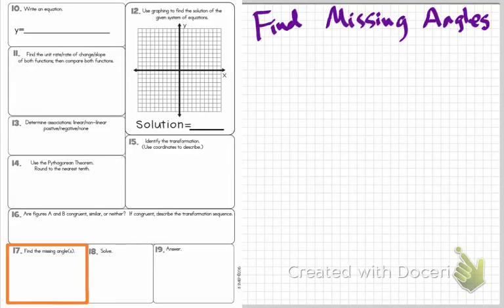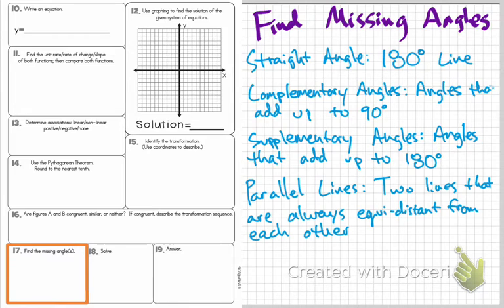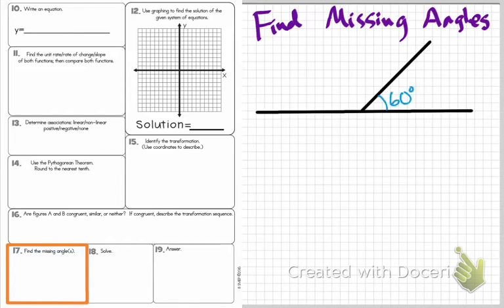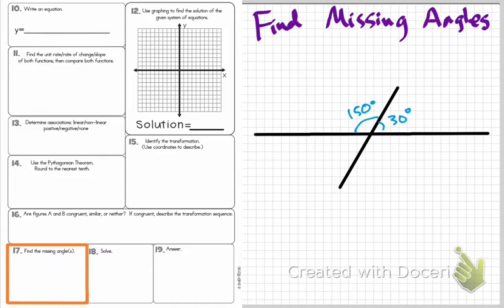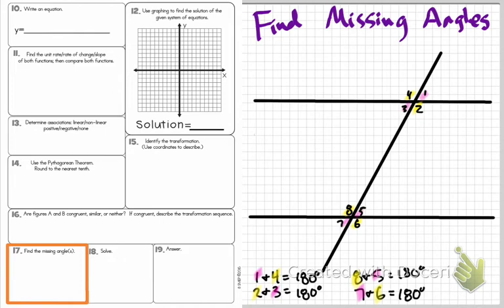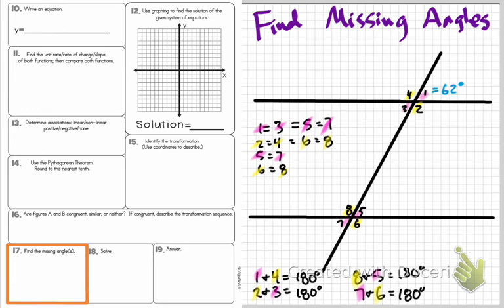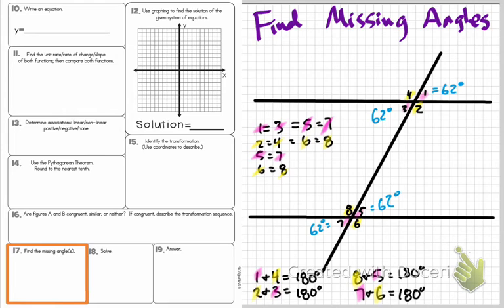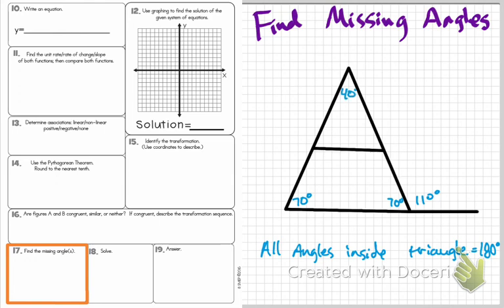Mt Math Weekly Review Tutorial Q17.mp4 (8th Grade)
Finding Missing Angles (Transversal Parallel Lines)

0:00 Introduction
0:45 Definitions
2:09 Using a Straight Angle
2:27 Finding a Missing Angle Using Supplementary Angles
3:27 Using 2 Straight Angles (Transversals)
5:06 Opposite Angles
5:45 Parallel Lines and Transversal
9:54 Finding Missing Angles in a Shape